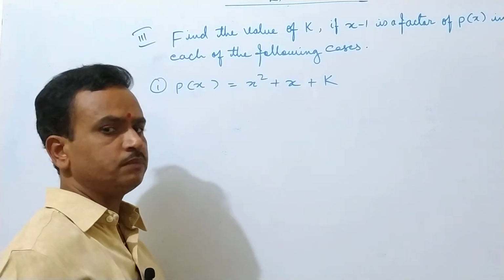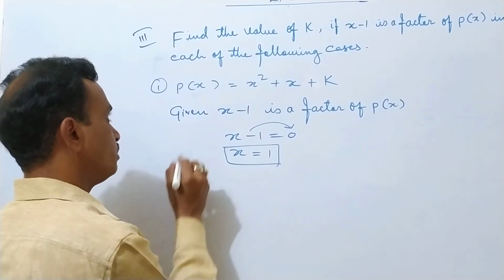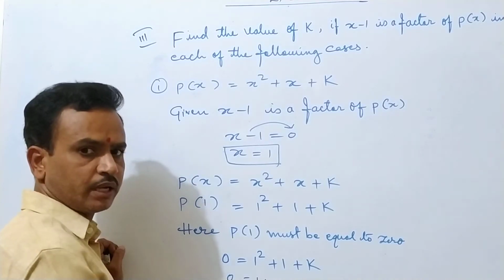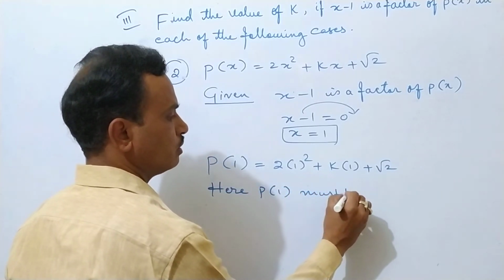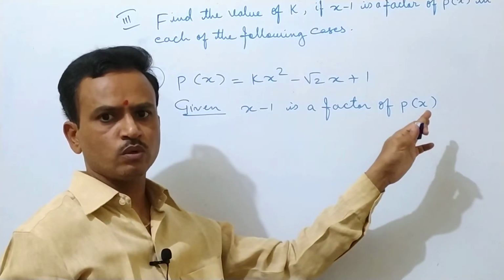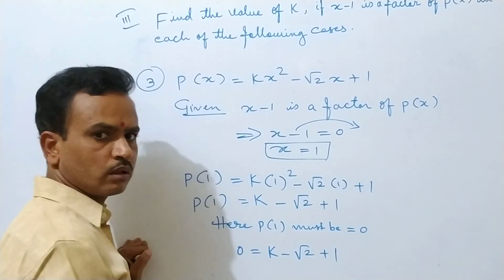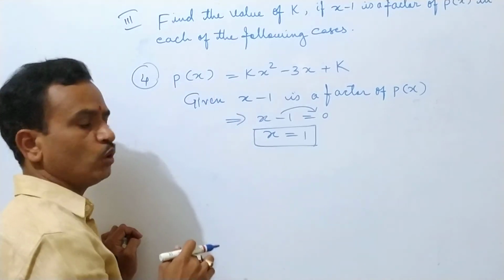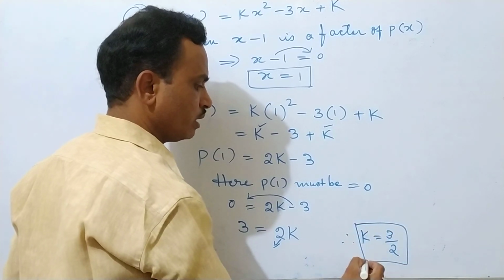9th maths polynomial exercise 2.4 3rd main all questions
9th maths polynomial exercise 2.4 3rd main all questions
Find the value of k, if x-1 is a factor  of p(x) in each of the following  cases.